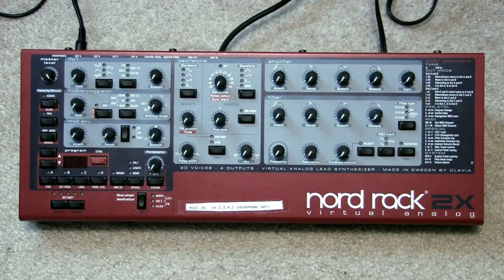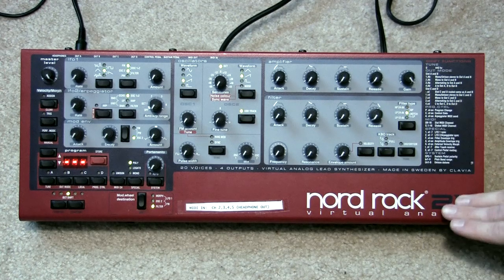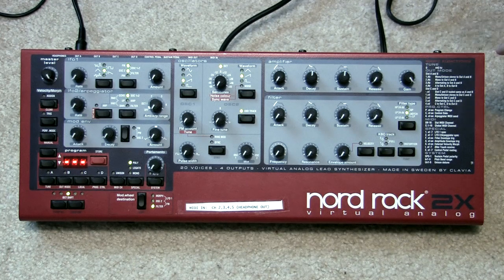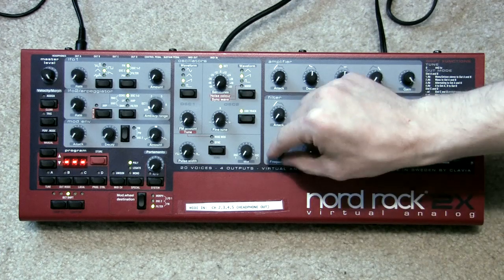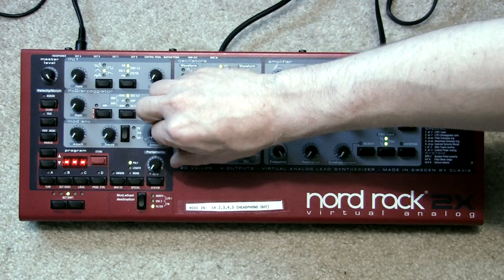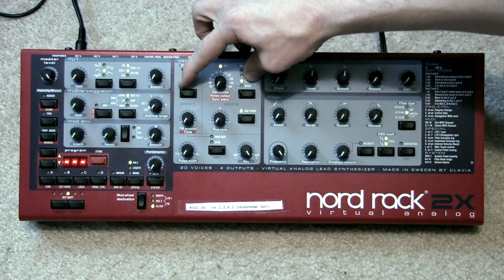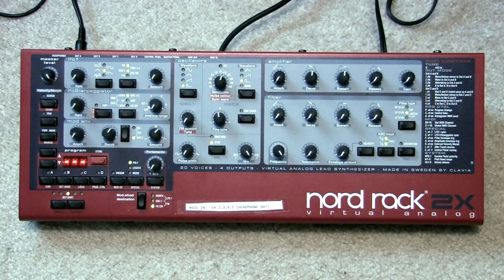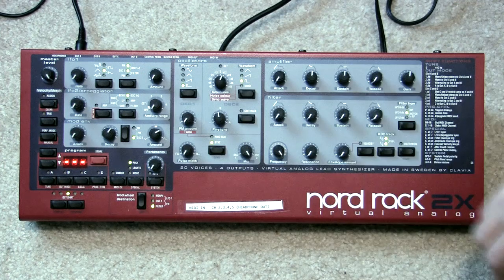Nord Lead Laser Harp Tutorial [Basic Synthesis]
This tutorial covers a lot of basics of synthesizer programming using a Nord Lead 2, and specifically targets how to approach the Elka Synthex "laser harp" sound Jean Michel Jarre has famously used.  One of the core concepts is oscillator sync / hard sync / sync lead.